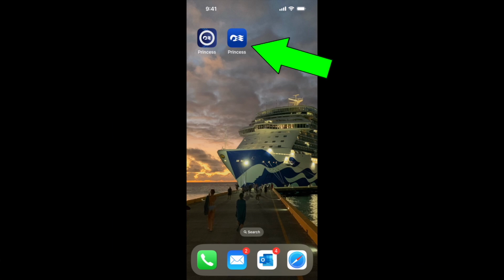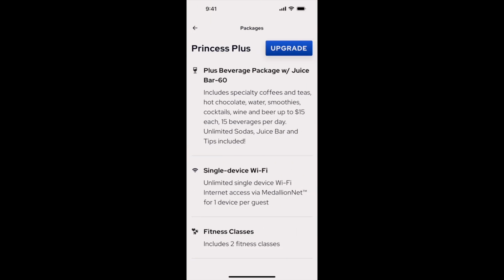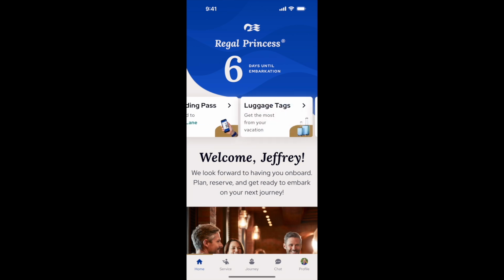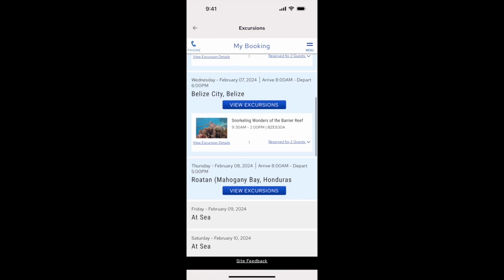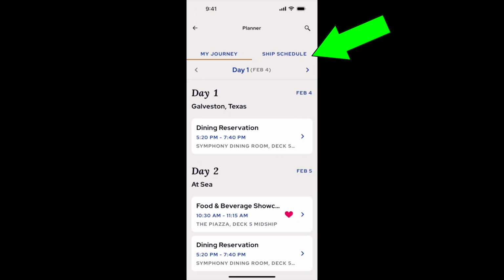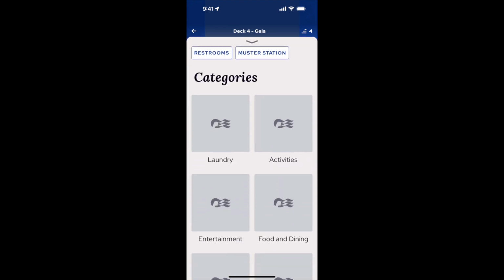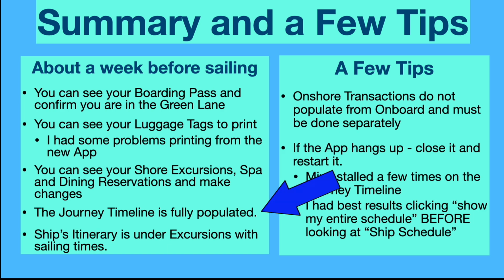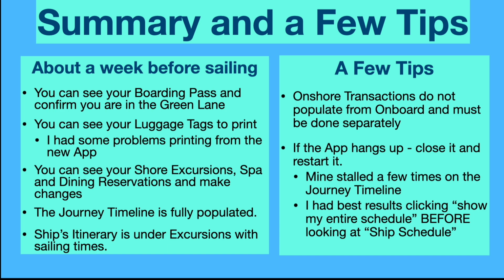UPDATED Princess App - What changes on the New Princess App a week before sailing?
Within 7 to 10 days before sailing, the New Princess App adds several features to simplify embarkation.   We show you how to use the princess cruise app.  In this video we discuss what the new features are such as Boarding Passes, Luggage Tags, and Green Lane indication are added.  We also point out what is still  missing from the previous Princess App.

Using the app for a quick embarkation is essential.   We have spent as little as 7 minutes from exiting the taxi to being onboard the ship!

We are both chemical engineers and have only been vlogging since June 2023.

Content:
0:30 Green Lane Status
0:57 Packages
1:18 Boarding Passes
1:50 Luggage Tags
2:09 Excursions
2:20 Spa Reservations
2:34 Dining Reservations
2:49 Journey View (Princess Patter)
3:20 Find Shipmates is still missing
3:33 Summary and Tips

Copyright A Cruising Good Time LLC 2025